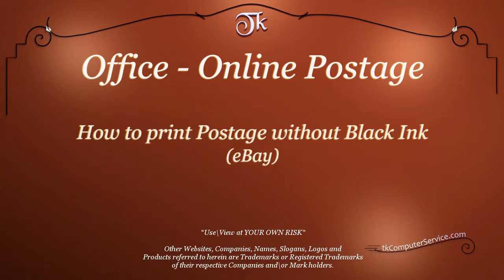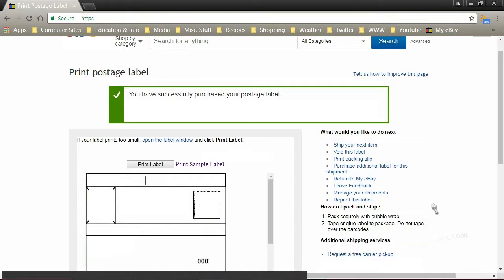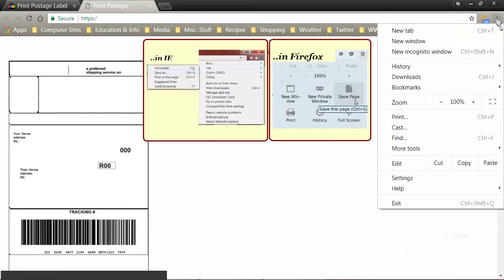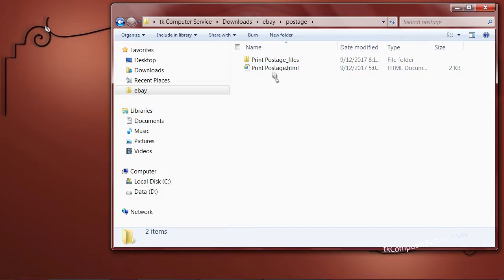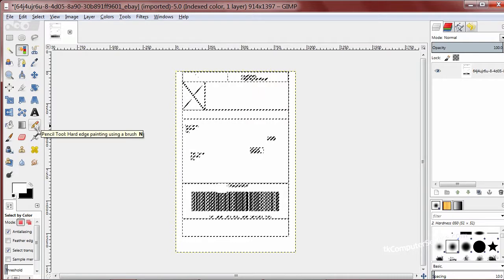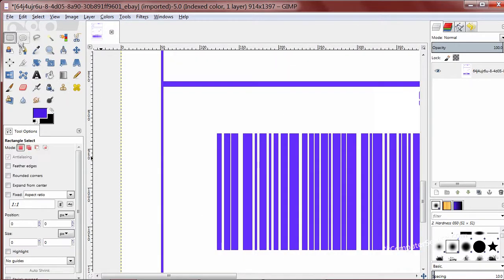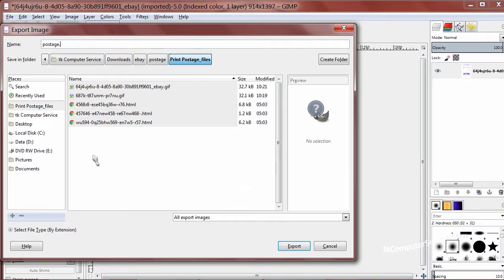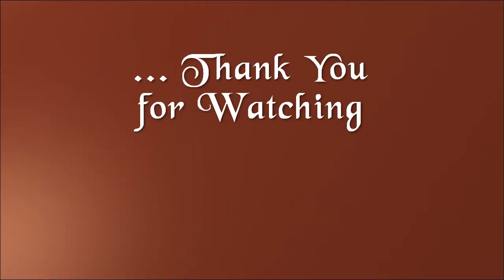Office : How to Print Postage without Black Ink (eBay)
This is a How-To on printing postage when the black Ink Cartridge is empty.

1. A color Ink Cartridge with Ink other than just Red or Yellow.
2. An Image Manipulation Program (GIMP (shown), Photoshop, etc)
that allows Selection by Color.
3. A modern Web-Browser (Chrome (shown), IE, Firefox).
4. Some type of Removable Media, if printing directly from the Printer is desired.
(...usually a USB Thumb Drive or SD Card)